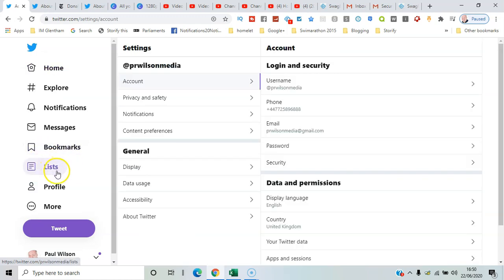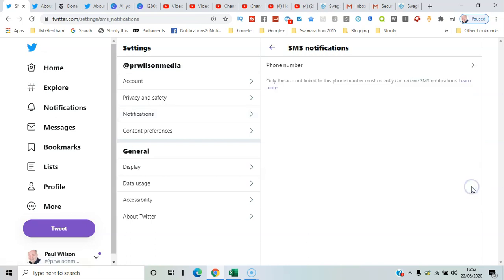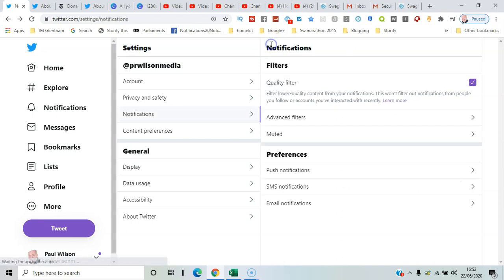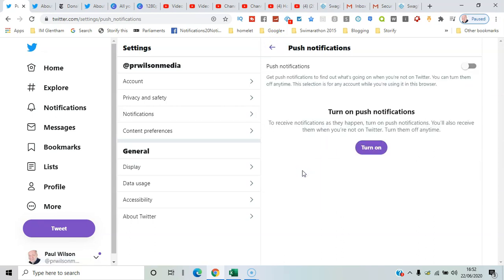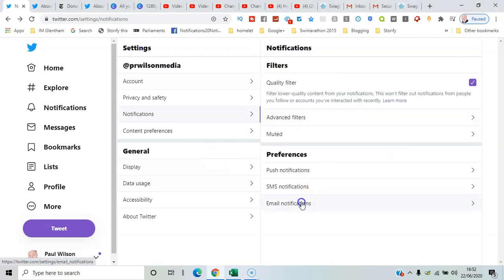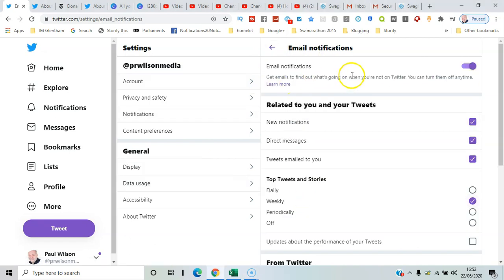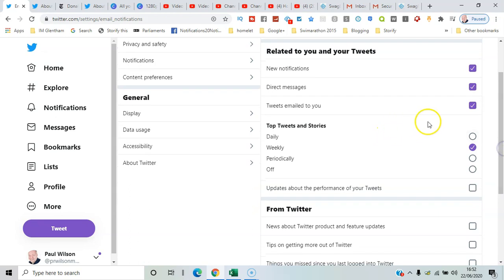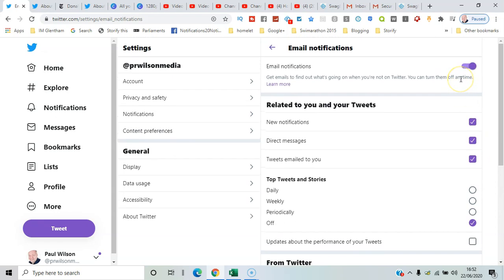Twitter email notifications 2020